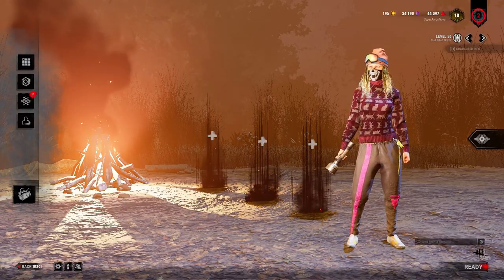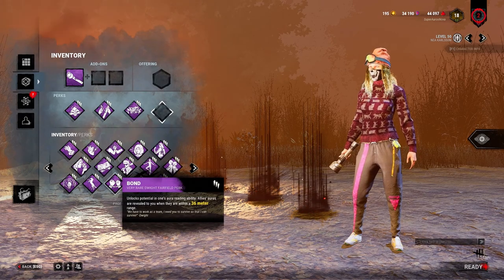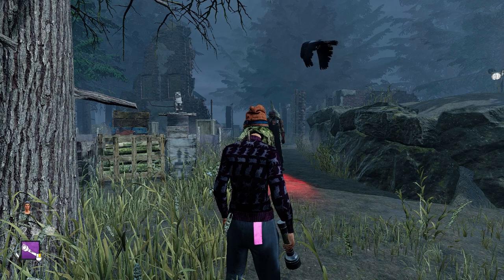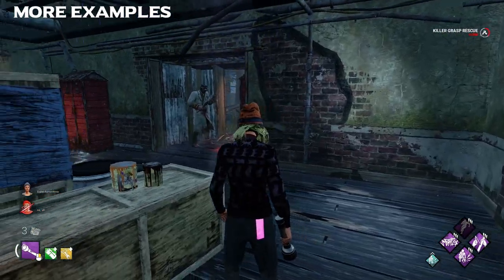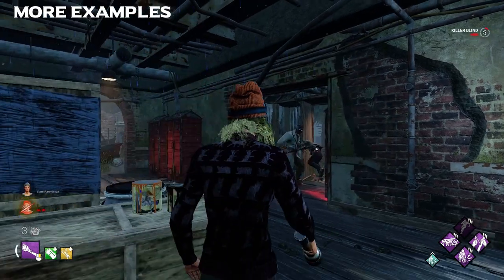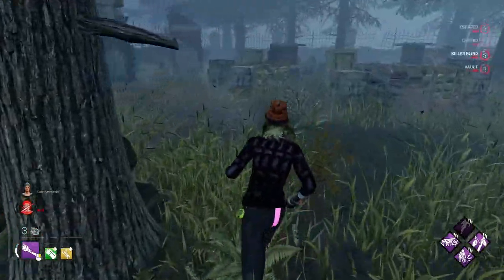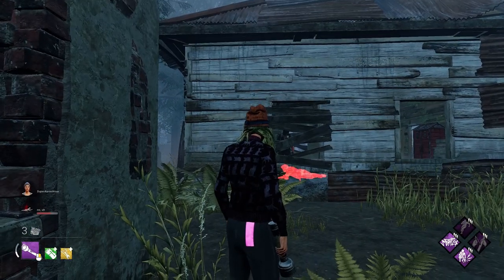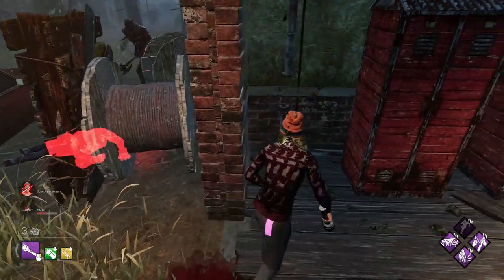How to Flashlight Save Tutorial Dead by Daylight 2022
An in-depth guide on how to flashlight save in Dead by Daylight. I spent a lot of time putting this tutorial so I really hope it helps! If you have any other tutorial suggestions lmk in the comments below!

Killers without videos because their pickup animation isn't that different: Artist, Dredge

Timestamps:
0:00 Intro
0:21 Flashlights & Addons
3:52 Aiming the flashlight
4:32 Flashlight save timing
5:21 All pickup animations
7:07 Grab saves
8:09 Locker saves
11:35 CJs
13:28 Weird saves
13:41 Situational saves
14:12 Flashlight misc
15:17 Pallet & firecracker saves
16:24 Outro